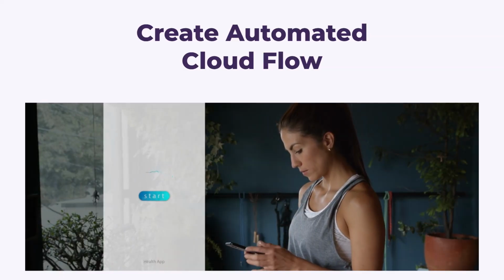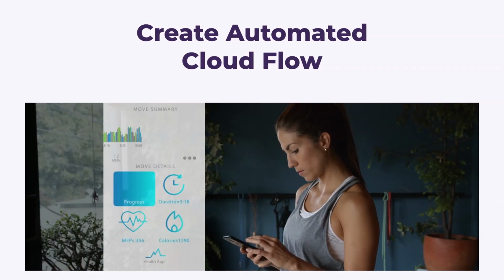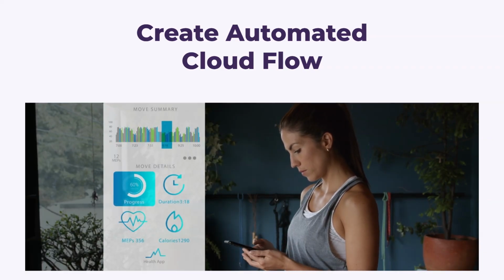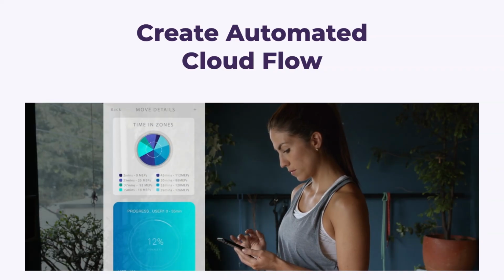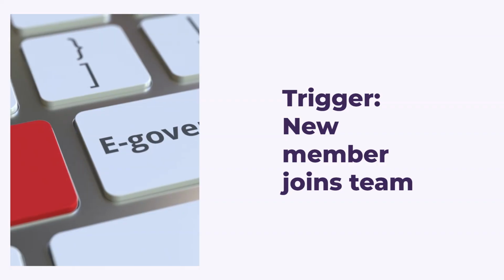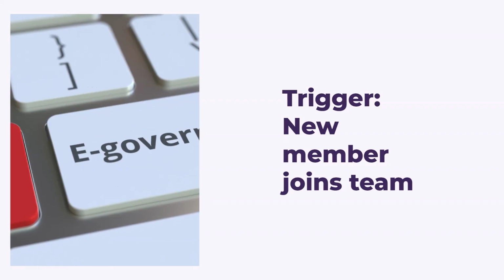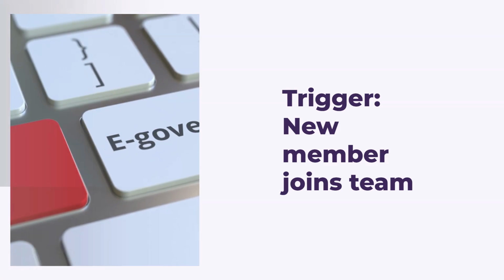Power Automate in Microsoft Teams — Step‑by‑Step Beginner Guide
Start using Power Automate in Microsoft Teams with this simple step‑by‑step guide. Learn how to build flows, automate tasks, streamline processes, and boost productivity—all directly inside Teams. Perfect for beginners looking to automate daily work.